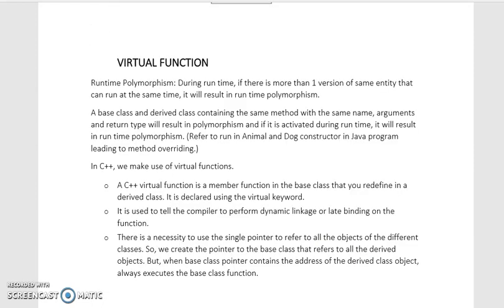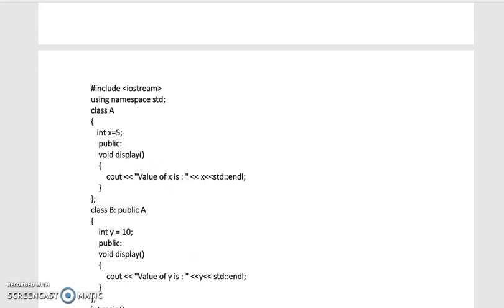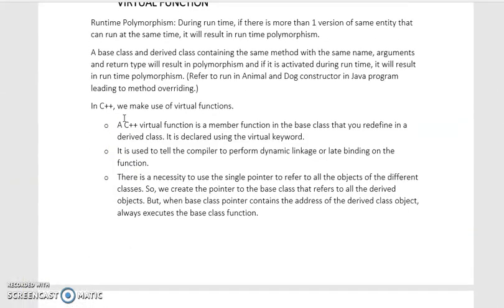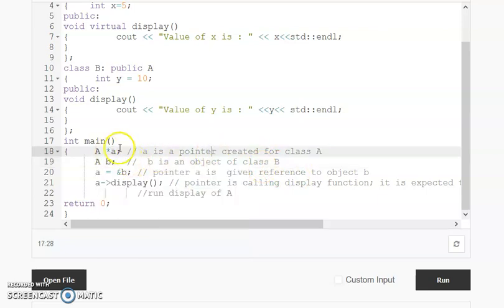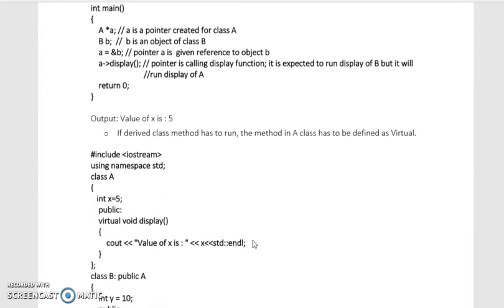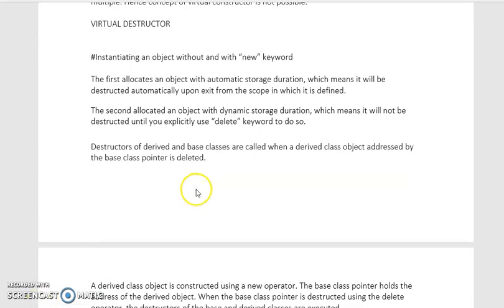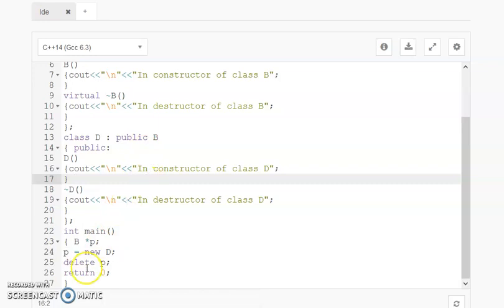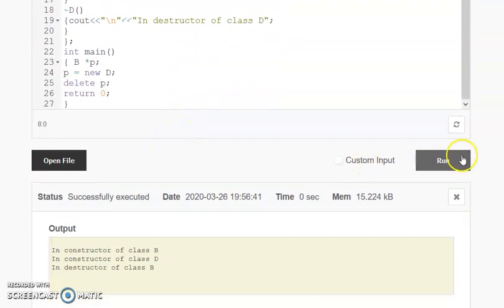10 Virtual Function, Constructor and Destructor